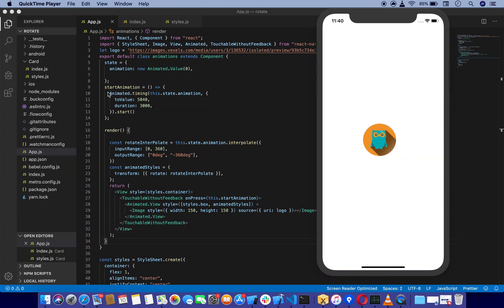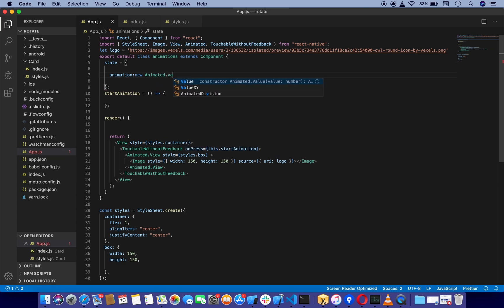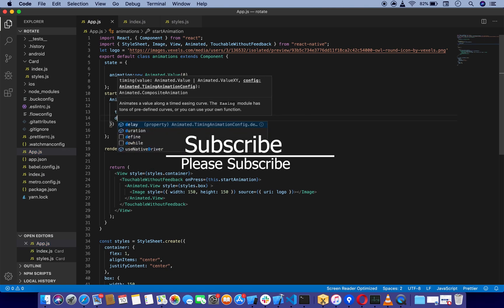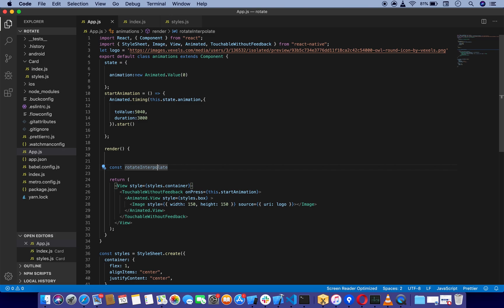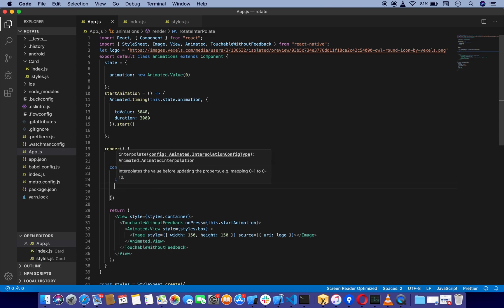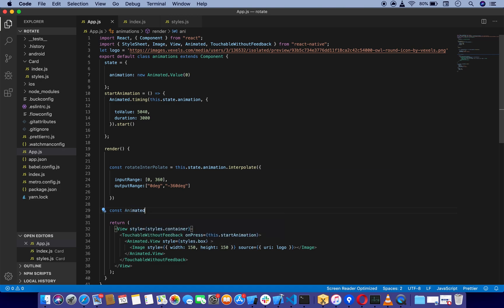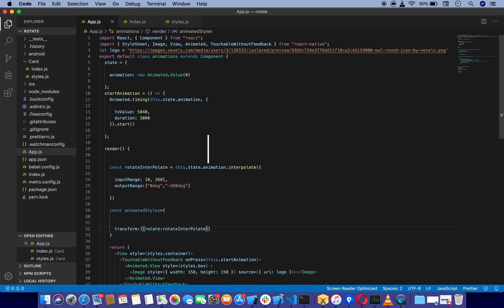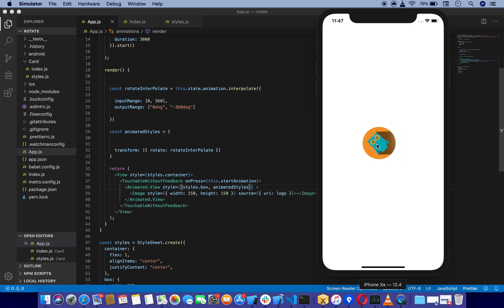React Native Rotate Animation Custom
React Native Custom Animated Rotate Animation ,Animating view in react native android and IOS both working
Smooth animation
React Native Rotate Animation
Using Animated Api full Custom
react native tutorial
Full Custom With Animation
Please Comment If you have any question

will Gonna post more
react native android
react native IOS